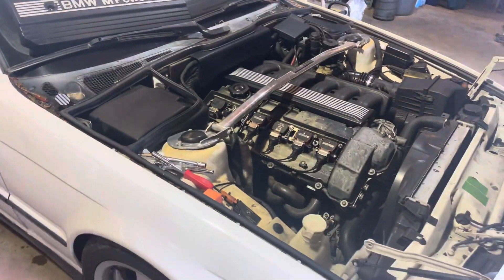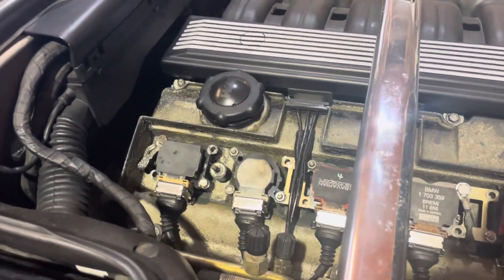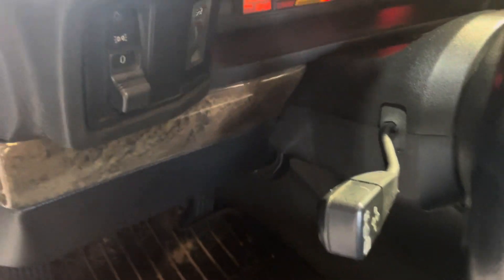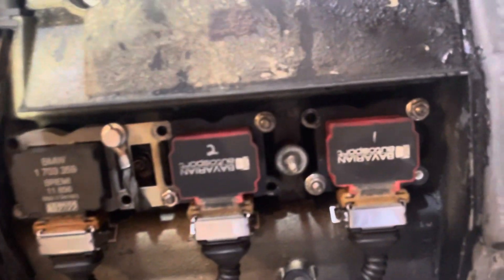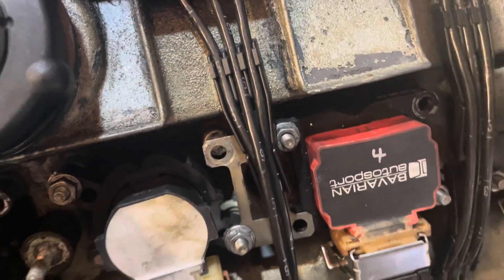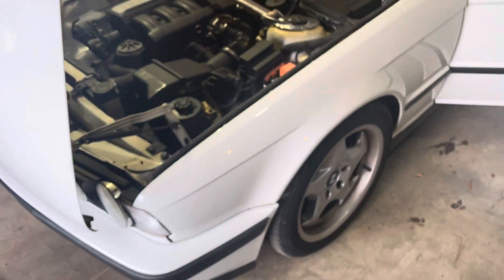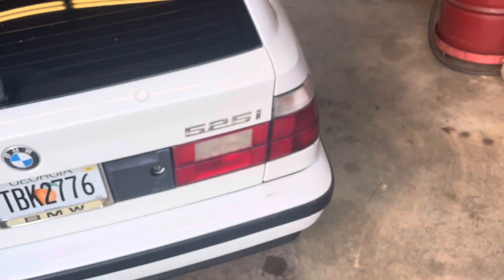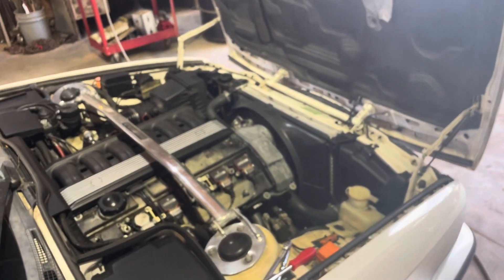Bavarian Autosport coil packs..thoughts and failures